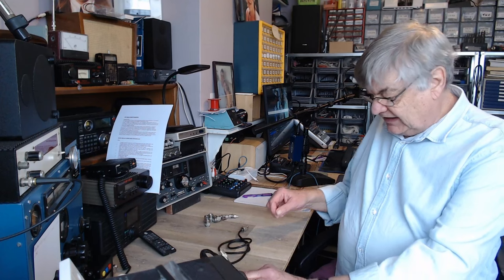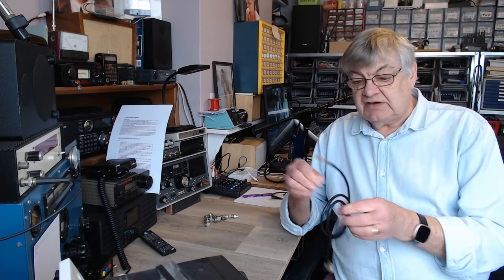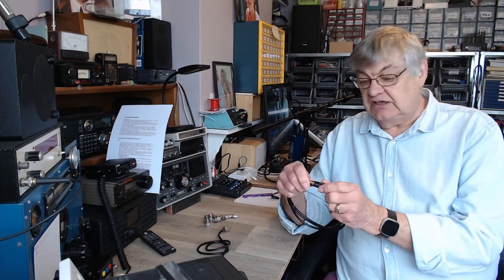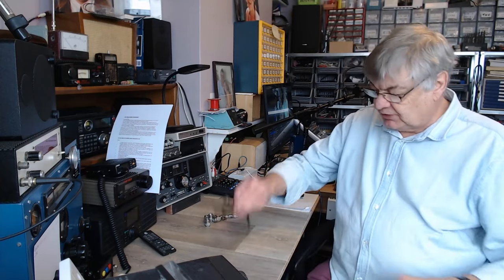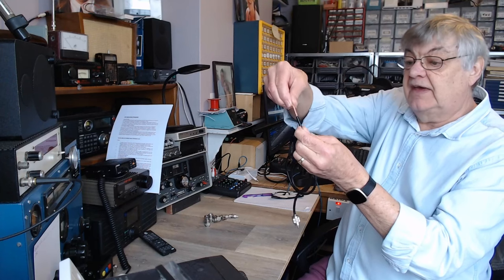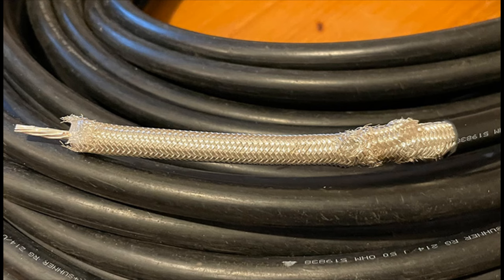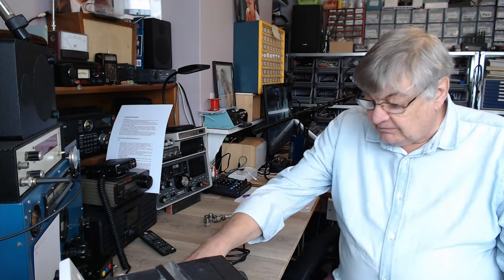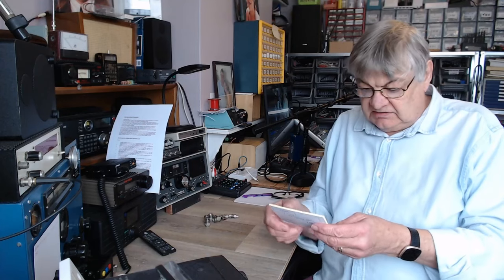G4NSJ - Coax cable uses loss shield screen attenuation EMI ham amateur radio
In this video, I look at different types of coax. RG58 RG8X RG213 RG414. Attenuation through loss is important. Sheilding is also an important factor when chossing coax. EMI problems are often neglected.